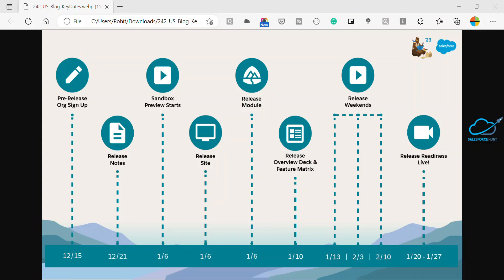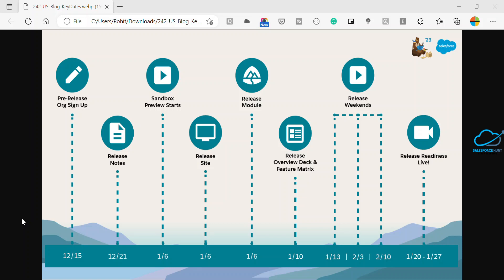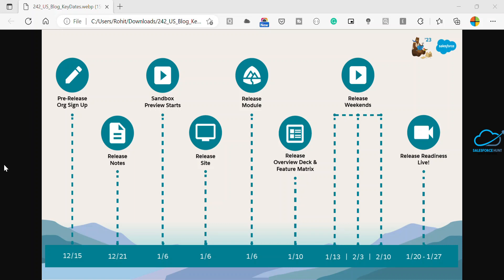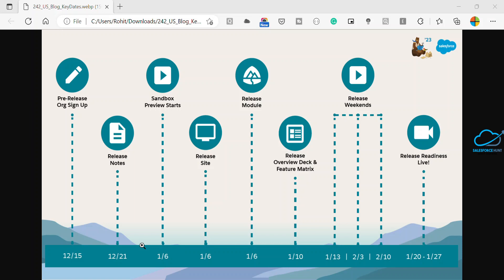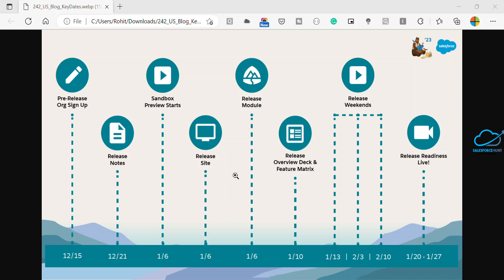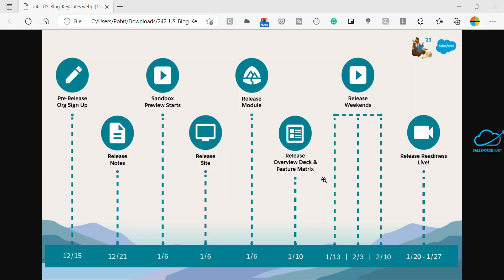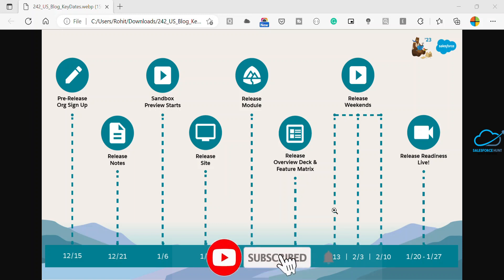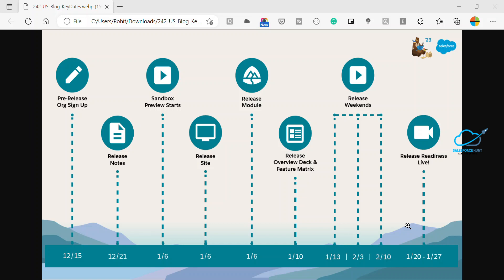Salesforce Spring ’23 Release Key Dates | @SalesforceHunt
Hello Everyone,

In this video you can learn more about Salesforce Spring ’23 Release Key Dates